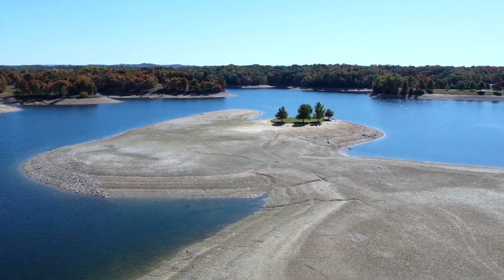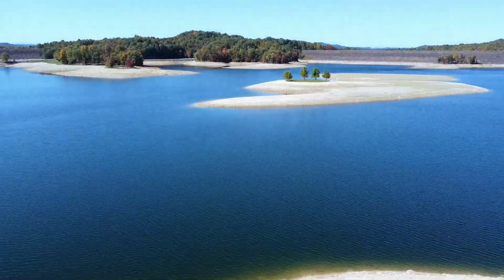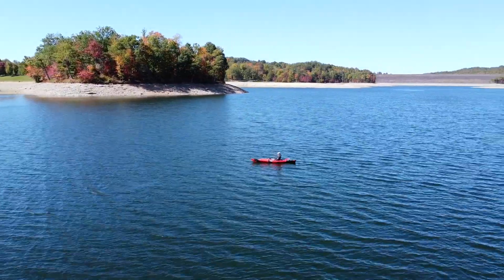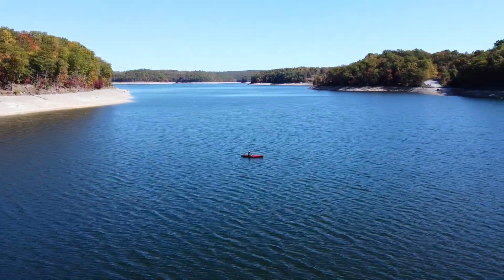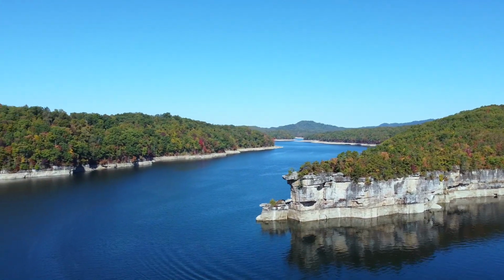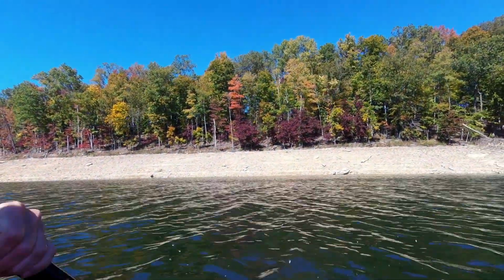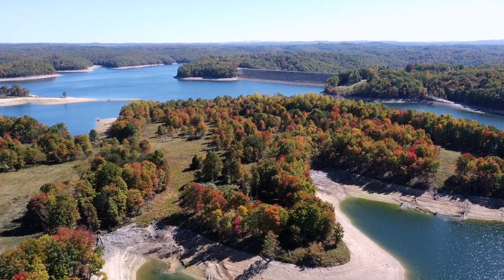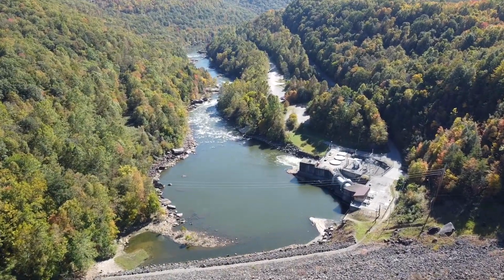Kayaking Summersville Lake, West Virginia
Summersville Lake offers a truly unique experience for flat water paddlers.  With it's clear warm water, limestone cliffs, beach area, and vast shoreline with places to picnic; it's one of the most fun places to be on the water.

In the thirteenth video in my series on great places for flat water kayaking in West Virginia, I visit Summersville Lake on a warm autumn day and take in the beauty of the changing leaves.

And if you would like a Wild Wonderful Weekends T-shirt be sure and check out the link to the t-shirt shop